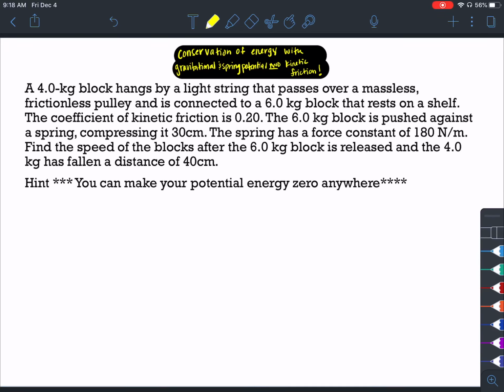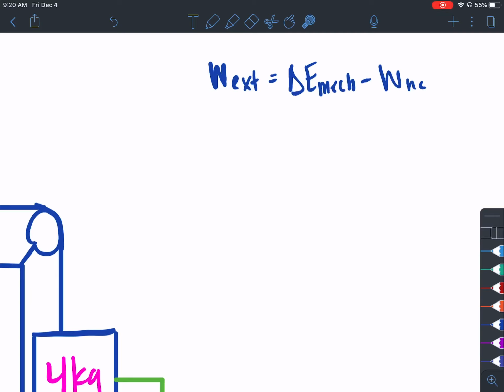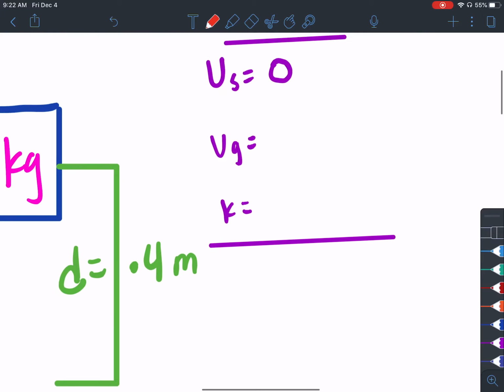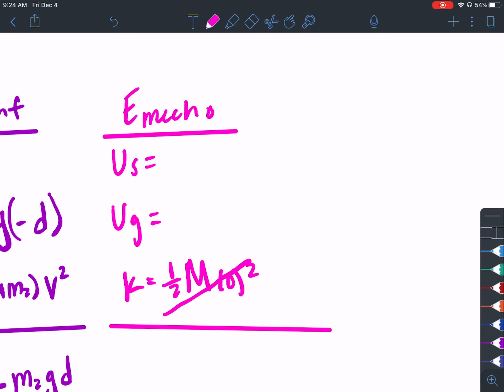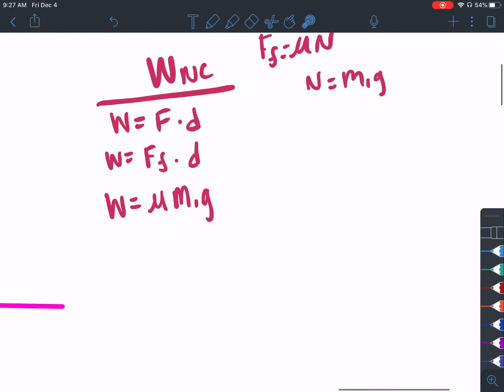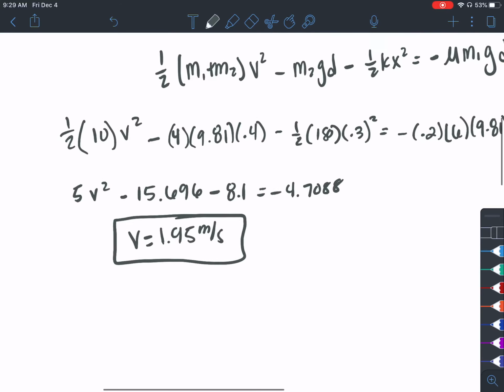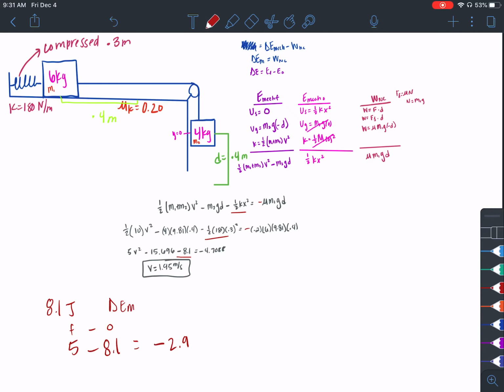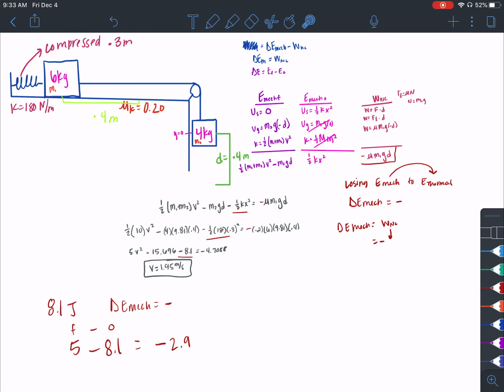Conservation of Energy with Kinetic Friction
This problem includes spring potential energy, gravitational potential energy, kinetic energy of a system, and energy converted to thermal by kinetic friction.